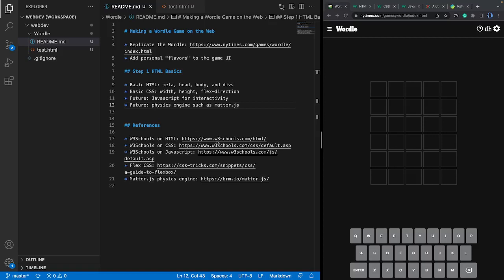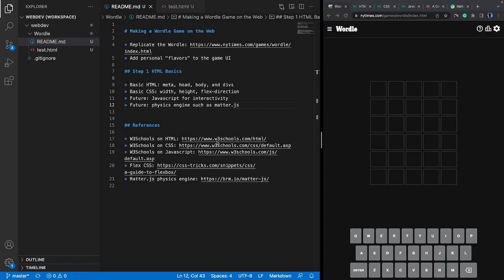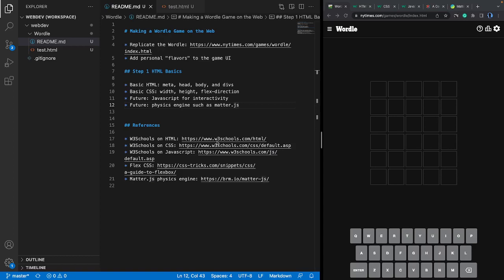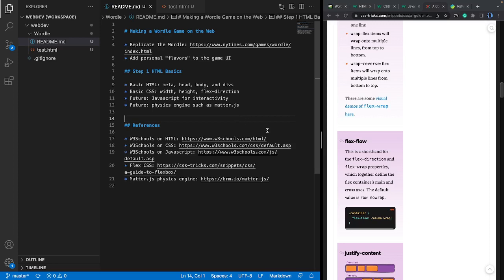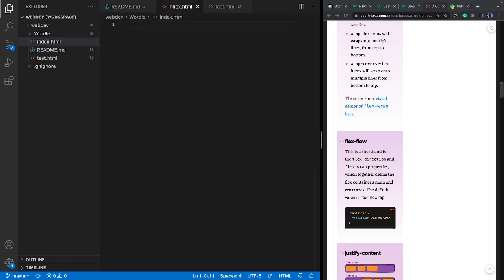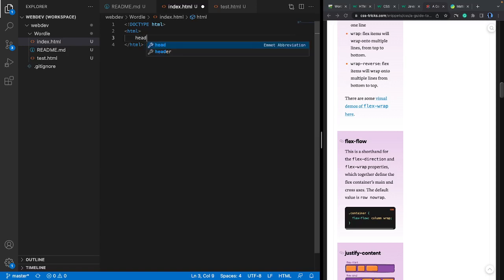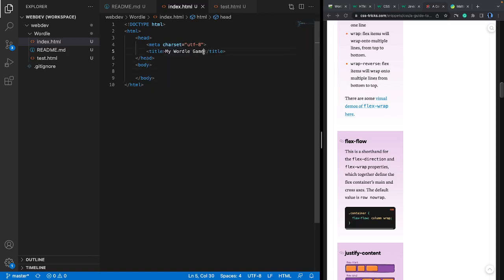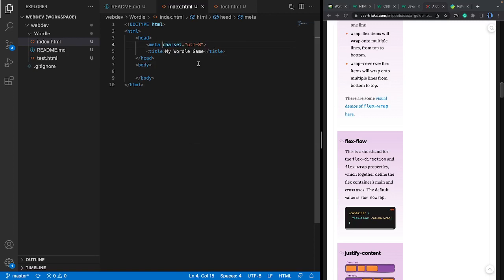Making Wordle #1: A Starting Page with HTML and CSS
# Making Wordle Game on the Web

* Add personal "flavors" to the game UI

## Step 1 HTML Basics

* Basic HTML: meta, head, body, and divs
* Basic CSS: width, height, flex-direction
* Future: Javascript for interactivity
* Future: physics engine such as matter.js

## References